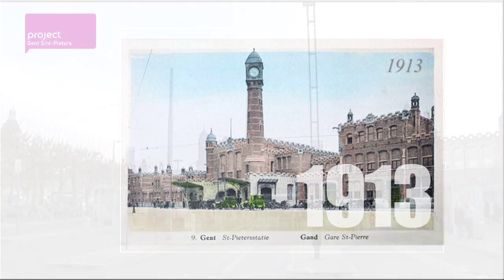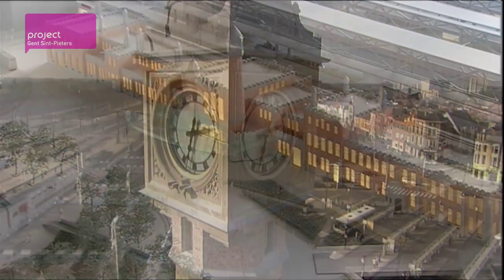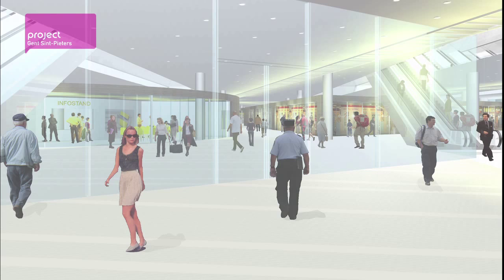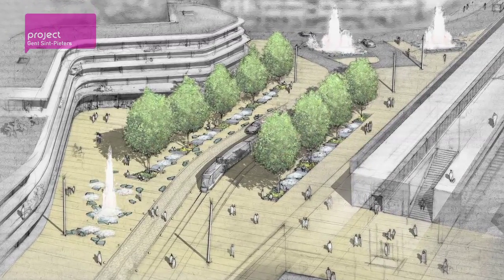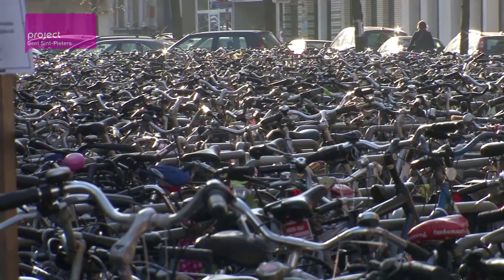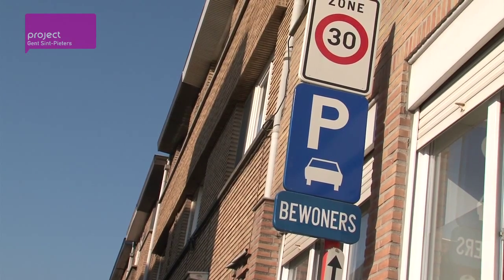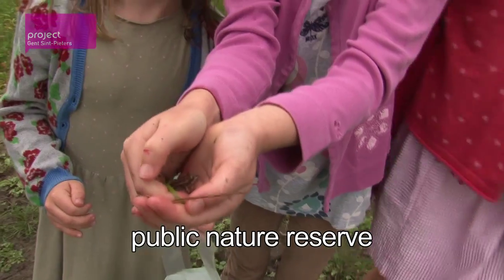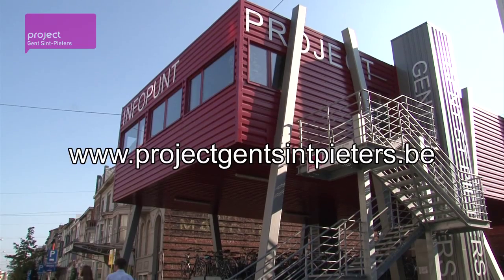Introduction to Project Gent Sint-Pieters